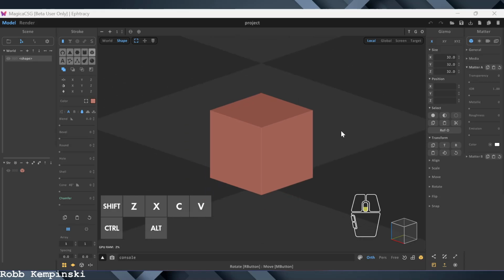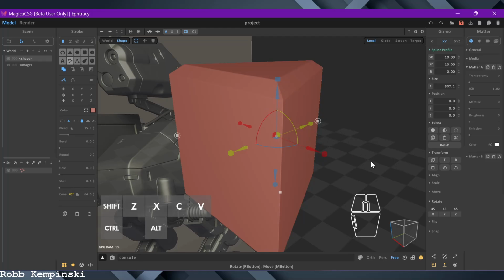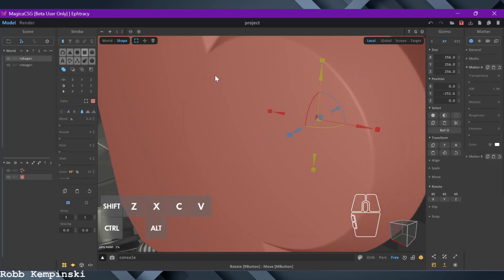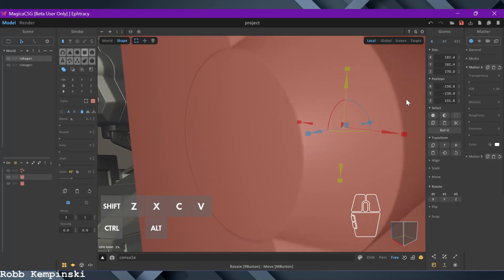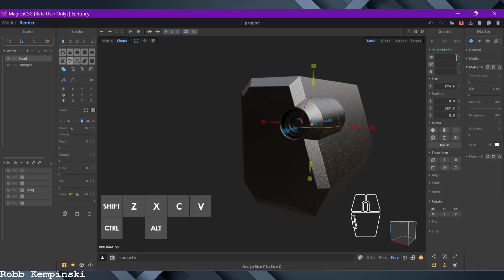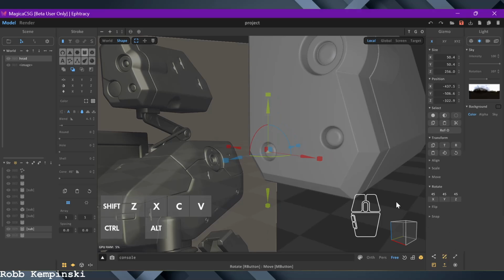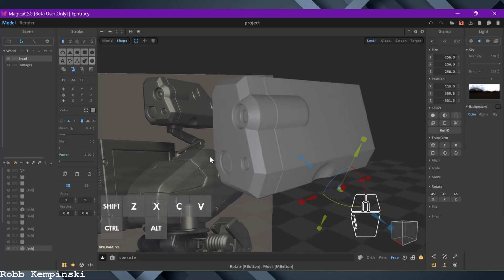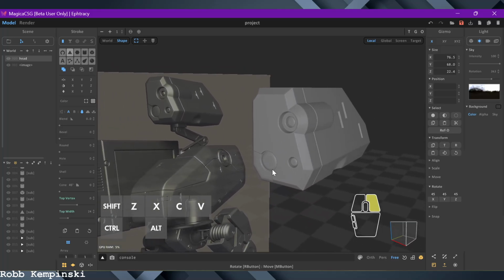MagicaCSG tutorial and tips - Metal Gear Mk. II head